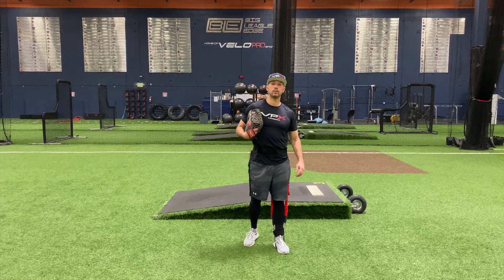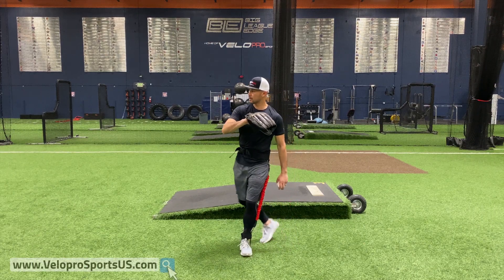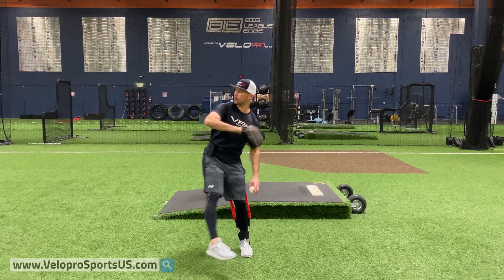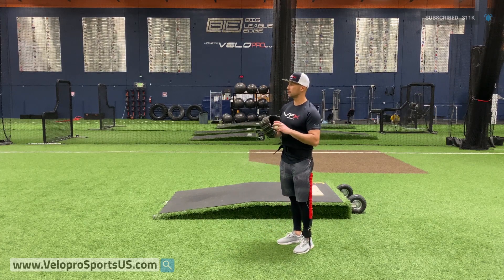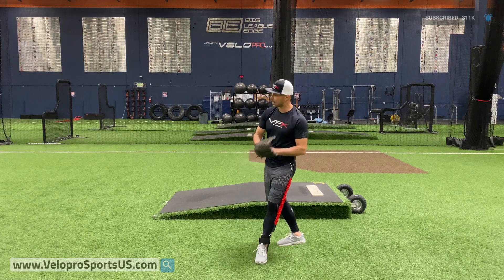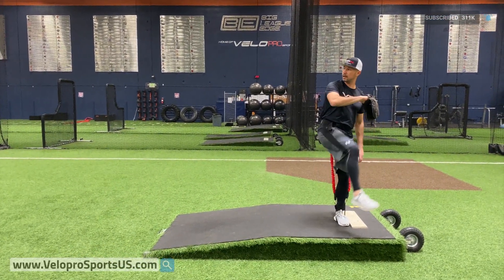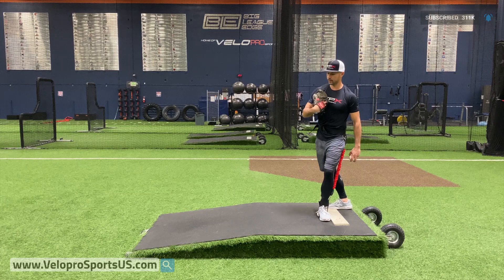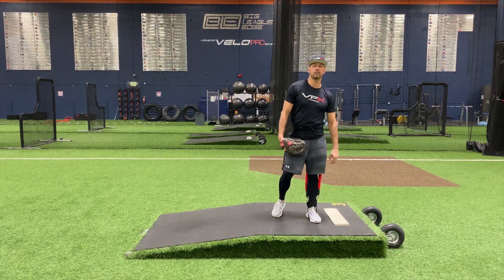Step Through Leg Kick Pitching Drill - VPX Baseball Harness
Step Through Leg Kick Pitching Drill to help you feel your back heel load, and improve your sequencing.